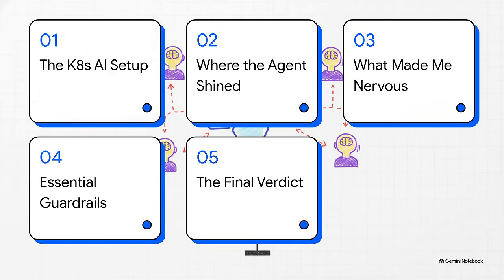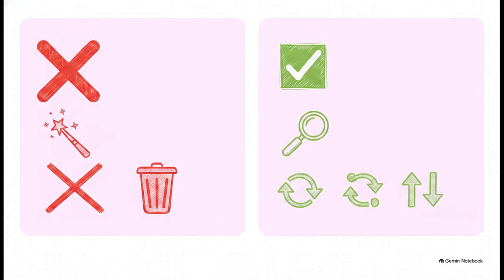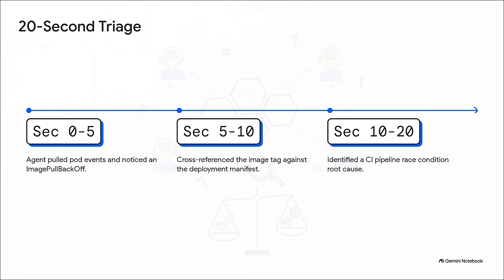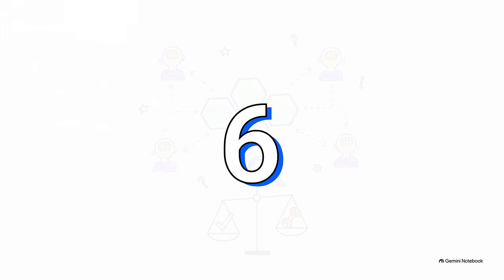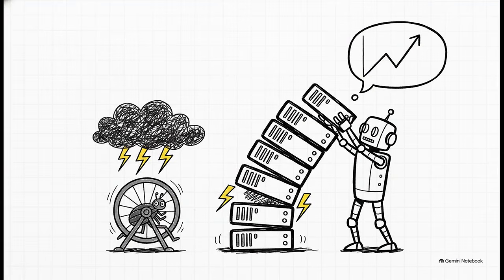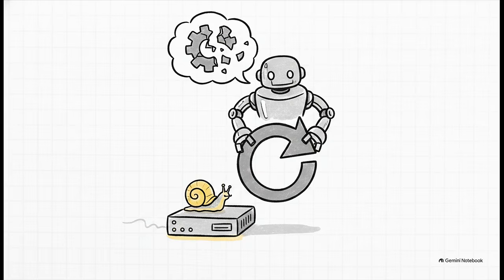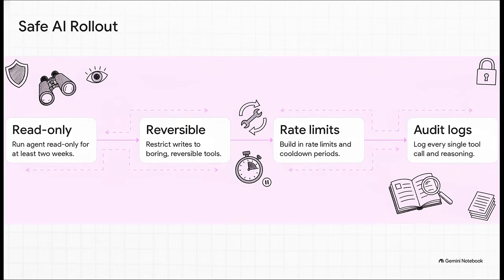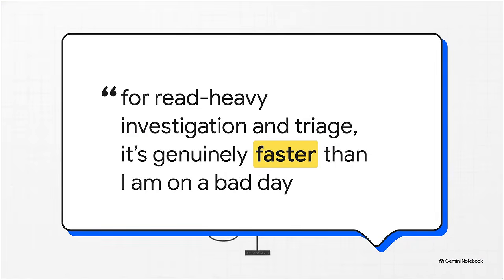AI in Kubernetes: The Good, the Bad, and the Terrifying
What happens when you give an autonomous AI agent kubectl-equivalent write access to a live, production-traffic Kubernetes cluster?
Inside this video, we go beyond the theoretical demos and look at a real-world, month-long experiment wiring an AI agent into a mid-sized K8s cluster via a Model Context Protocol (MCP) server [1, 2].

We walk through the exact, highly-constrained toolkit given to the agent (including get_pods, get_logs, describe_resource, and narrow write verbs like restart_deployment) [2], what it was incredibly good at, the moments that made me nervous, and the exact guardrails you need to set up on day one [2, 5, 7].

If you're a DevOps engineer, SRE, or platform engineer curious about how AI agents will actually fit into your cluster operations, this video is for you!

⏱️ CHAPTERS (Video Timestamps)
00:00 - The Experiment: Giving K8s Access to an AI Agent [1]
01:30 - The Setup: Narrow MCP Tools & Broad Read-Access [2]
03:15 - Crucial Wins: Fixing ImagePullBackOff Crash Loops in 20 Seconds [3]
04:45 - Multi-Pod Log Analysis & Spotting Hidden Tech Debt [4]
06:30 - Why Its Eager Restart Instinct Made Me Nervous [5]
08:10 - The Danger of AI Over-Confidence (And How to Force Citations) [6]
09:40 - Disaster Averted: Retry Storms and Scaling Guardrails [7]
11:20 - Advice for Your First K8s AI Agent Deployment [8]
12:45 - Honest Summary: Is It Actually Faster Than an Engineer? [9]
OWASP Top 10 LLM06:2025 (Excessive Agency) [10]
NIST Zero Trust Architecture Guidelines (SP 800-207) [10]
🏷️ RECOMMENDED TAGS